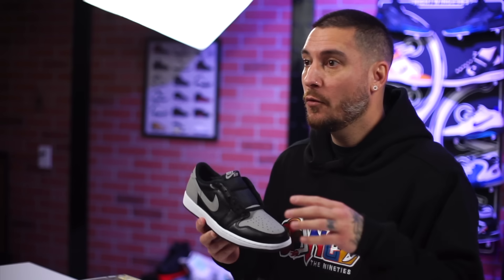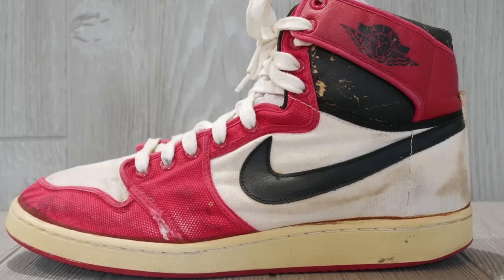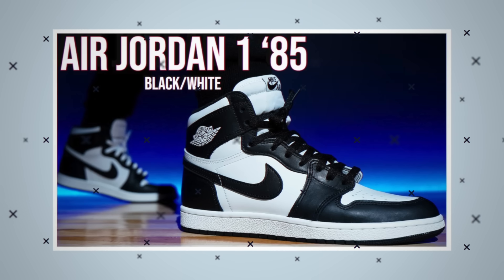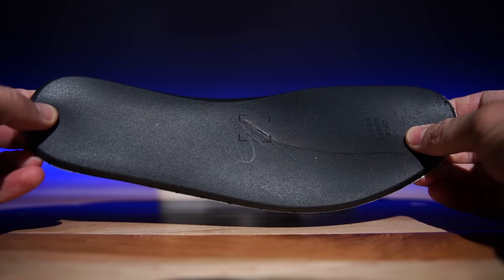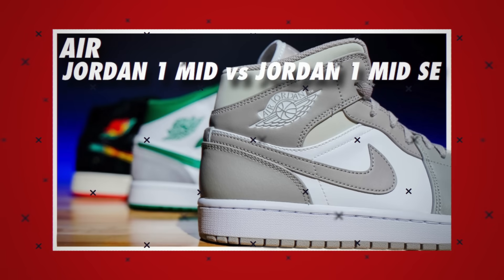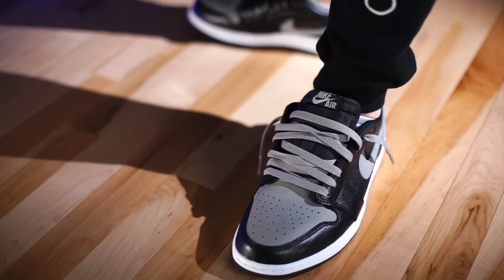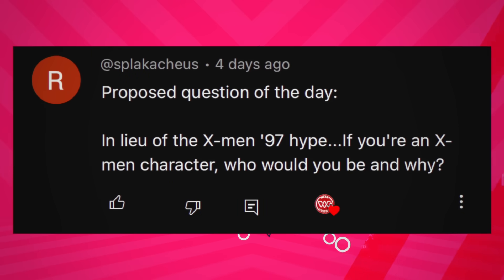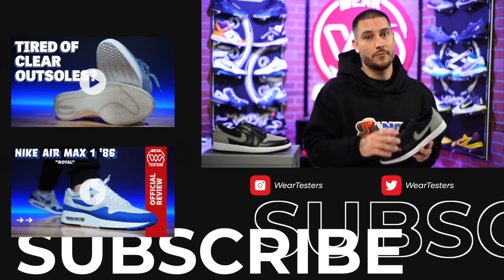Air Jordan 1 Low OG Shadow 2024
Hey Guys! Today we take a detailed look and review at the Air Jordan 1 Low OG Shadow sneaker for 2024.

WearTesters Production Equipment:
Wireless Mics